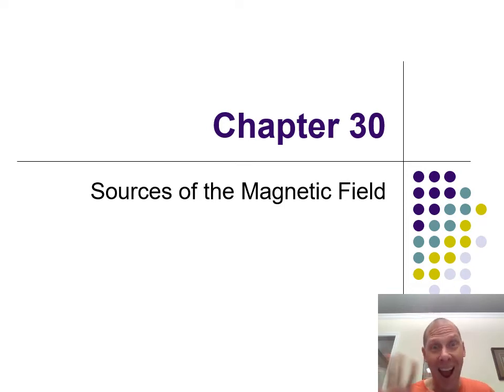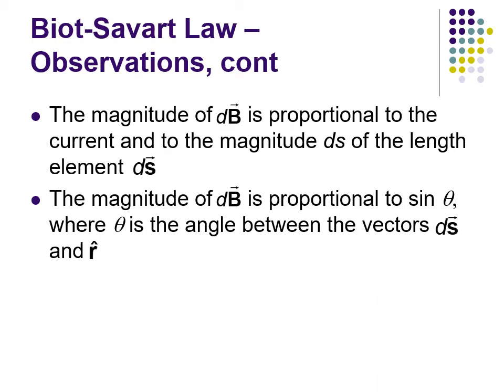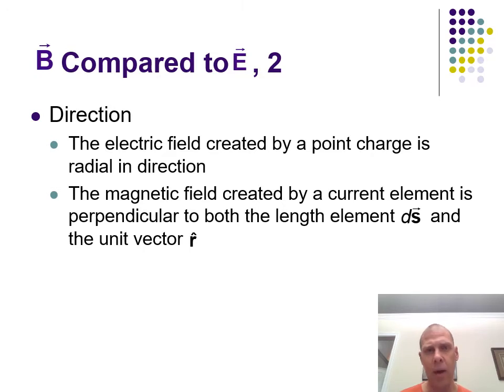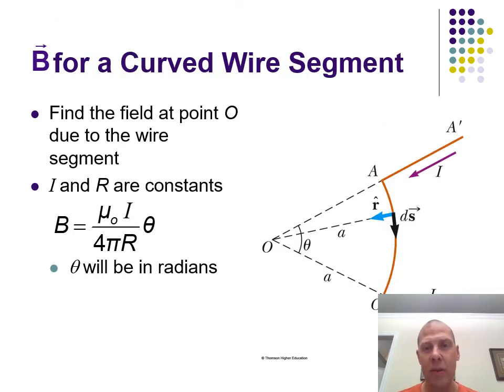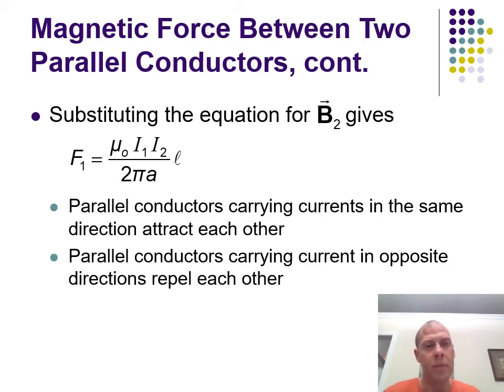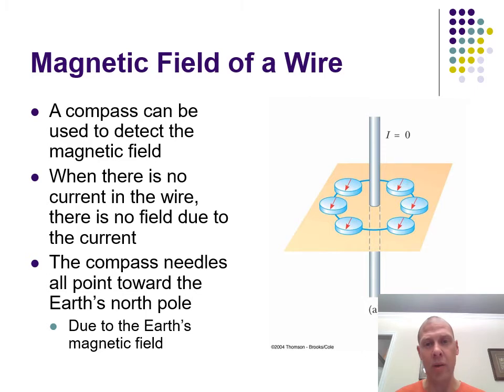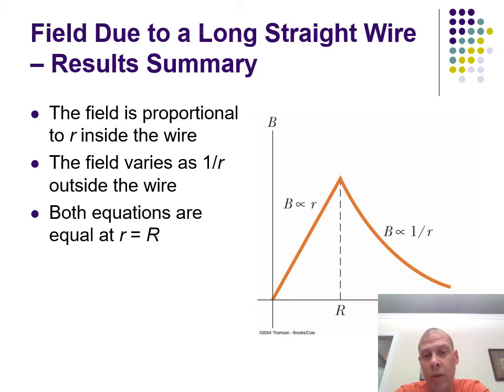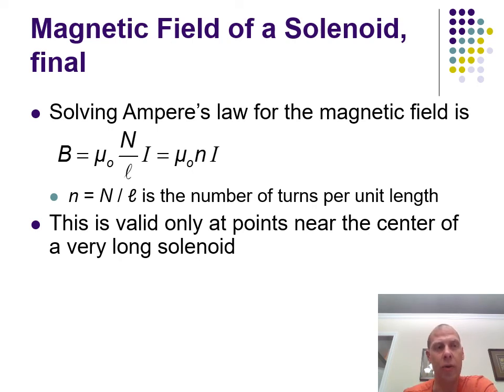APC Biot Savart & Amperes Law